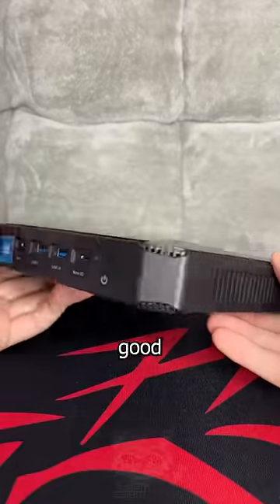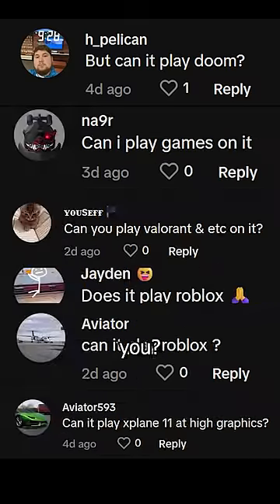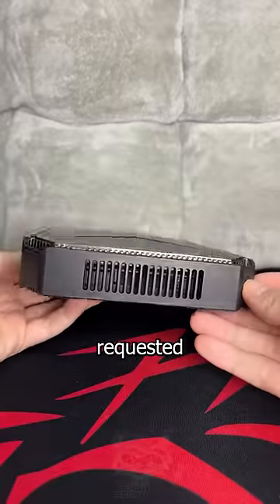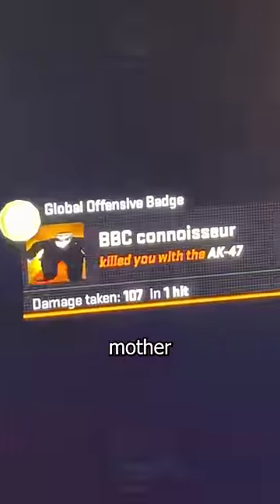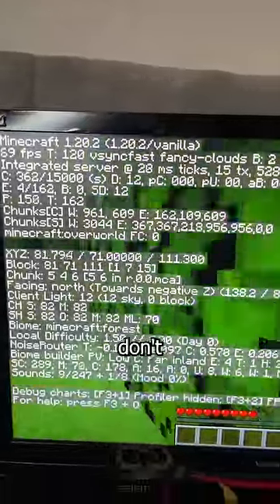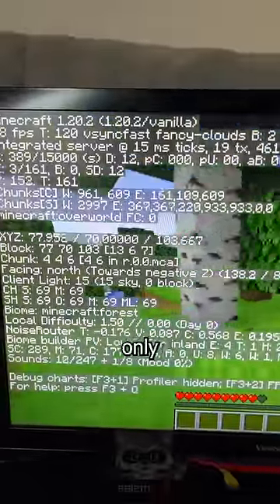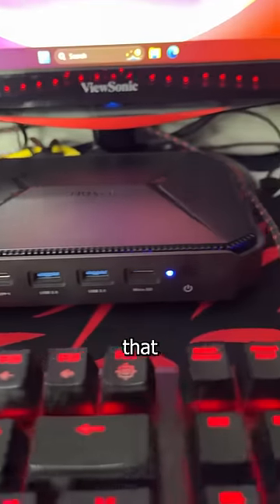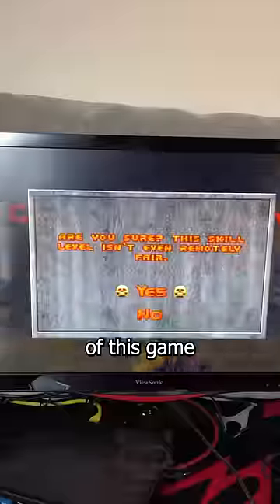Playing games on a $150 Mini PC (don't buy it for gaming )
Can you do any gaming on this $150 Mini PC ? Kind of. This tech isn't meant for gaming, but you can still play some games like Roblox and Minecraft. For a 6w desktop computer that has no dedicated GPU and consumes less power than a laptop the performance is impressive. Especially with retro games like Doom. technology